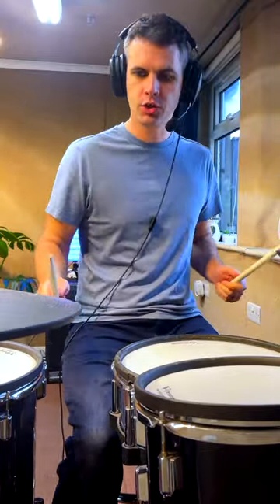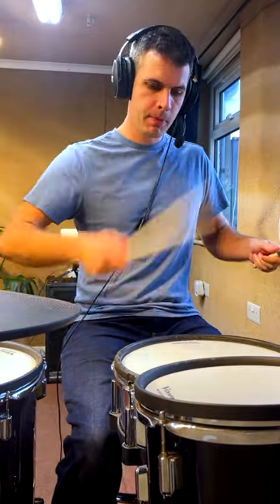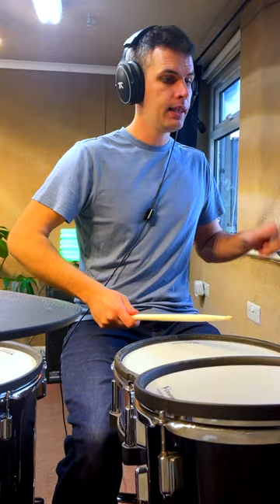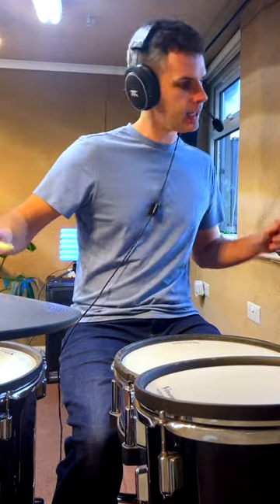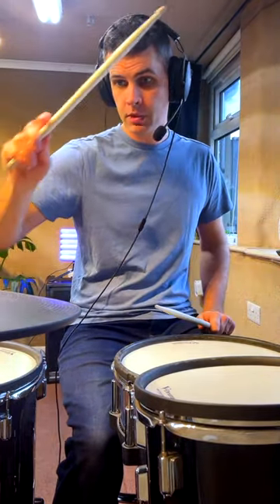Paradiddlediddle Exercise Drum Lesson